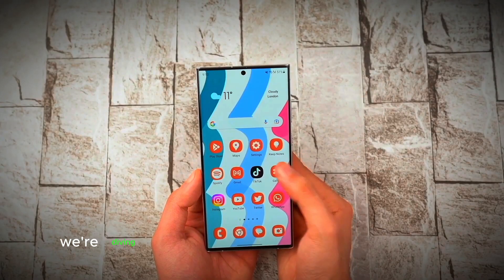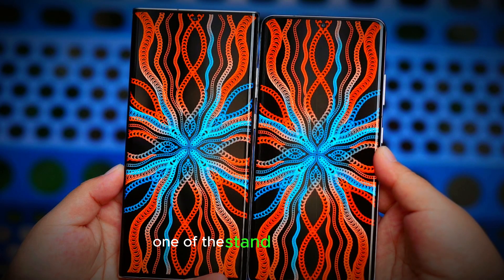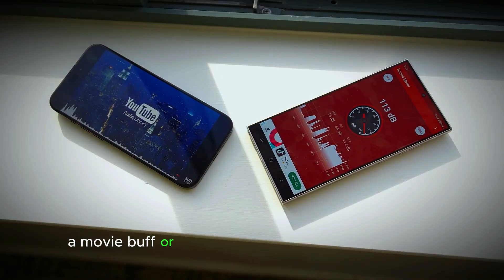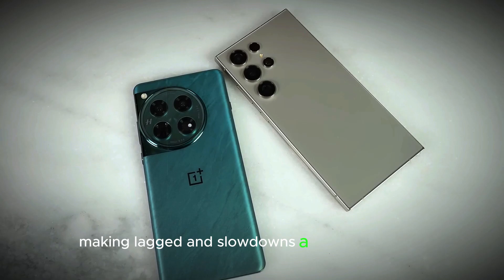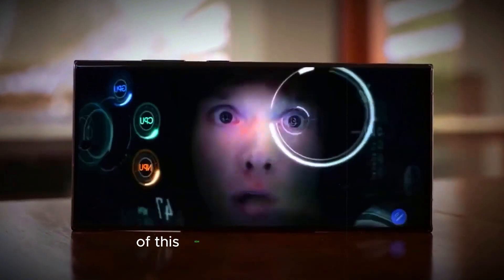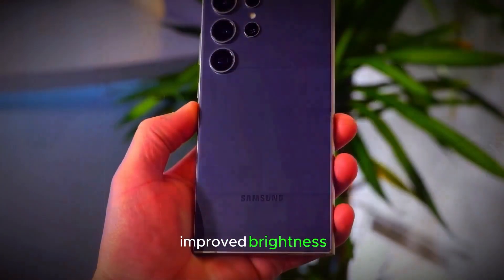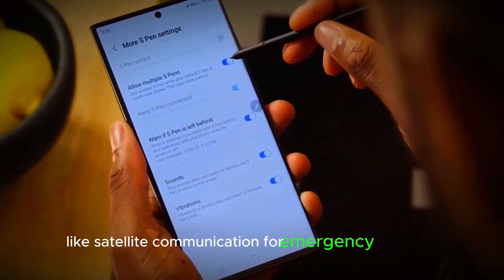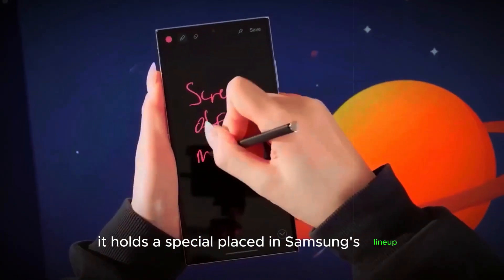Samsung Galaxy S25 Lineup - All Models to Feature Snapdragon 8 Gen 4 Chips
Samsung Galaxy S25 Lineup: All Models to Feature Snapdragon 8 Gen 4 Chips - Discover why Samsung's upcoming Galaxy S25 series will exclusively use Snapdragon 8 Gen 4 chips. This video delves into the production challenges with the Exynos 2500 and what this shift means for performance and user experience.

Questions covered in this video:
1. Why is Samsung using only Snapdragon 8 Gen 4 chips for the Galaxy S25 lineup?
2. What issues did Samsung face with the Exynos 2500 production?
3. How will the Snapdragon 8 Gen 4 improve the Galaxy S25's performance?
4. What are the expected benefits for users with this change?
5. How does this decision affect Samsung's strategy moving forward?